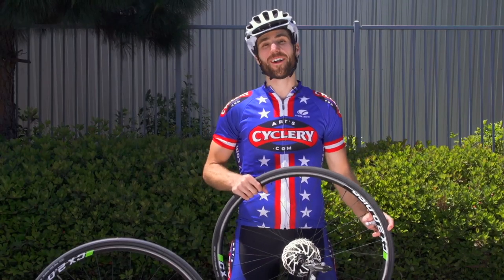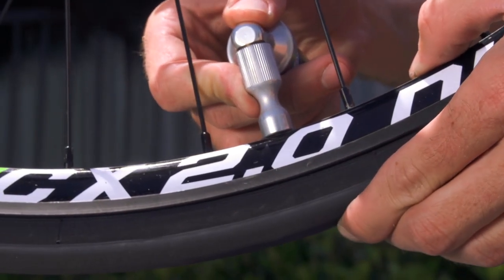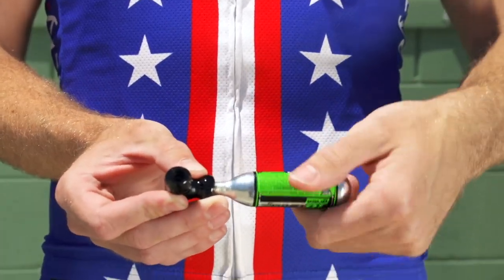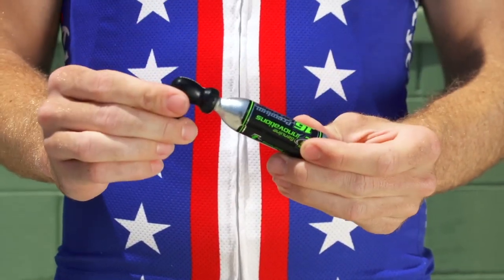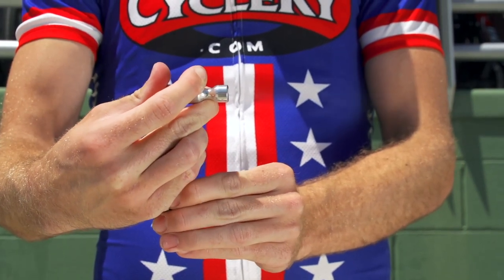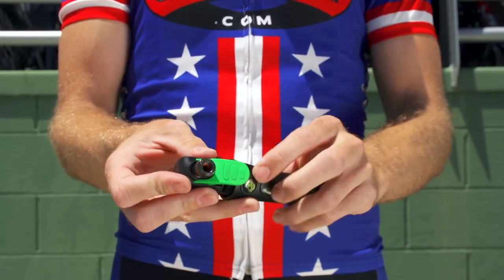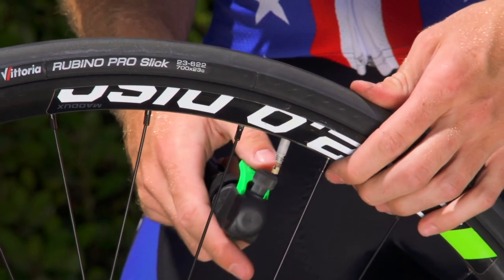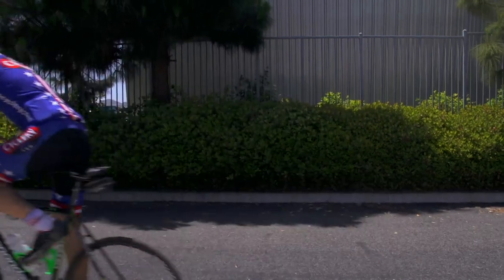How To: Use Co2 to Inflate a Bike Tire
Check out Co2 inflators at ArtsCyclery.com!

Learn how to use a Co2 inflator to quickly and easily inflate your bicycle tires. Jerald shows you how to use a few different types of Co2 inflators and informs you of the benefits of using Co2 over a standard hand pump.